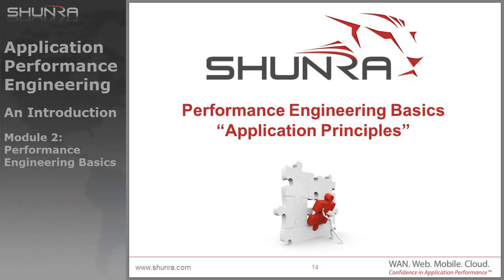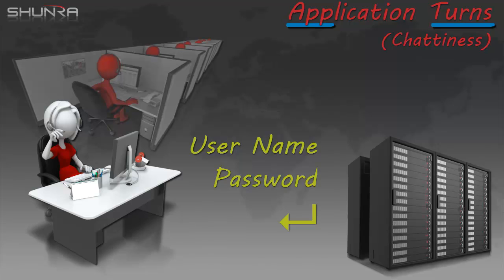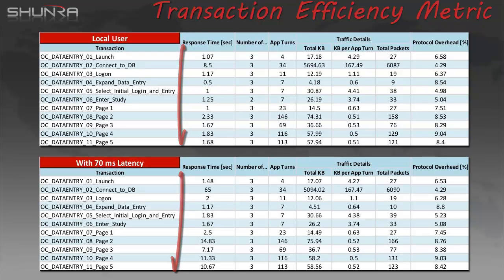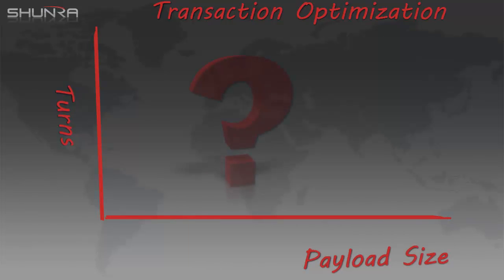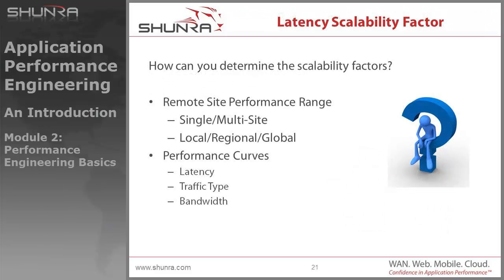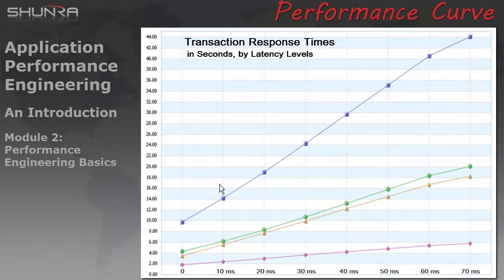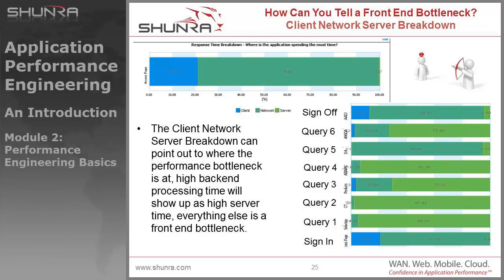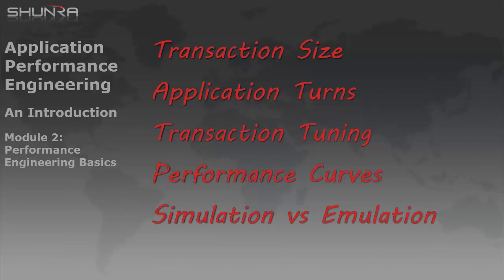Shunra APE Intro - mod 2 - Performance Engineering Basics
This virtual whiteboard session is the second module of a tutorial in which Shunra Performance Engineer, Howard Chorney, outlines Shunra's unique Application Performance Engineering capabilities, discussing the issues associated with ensuring that your applications will deploy without incident to both local and global audiences.

As the leader in Network Virtualization, Shunra has pioneered performance engineering across multiple environments, and the Shunra Application Performance Engineering (APE) platform provides an accessible, scalable framework to test, verify and optimize end user experience.